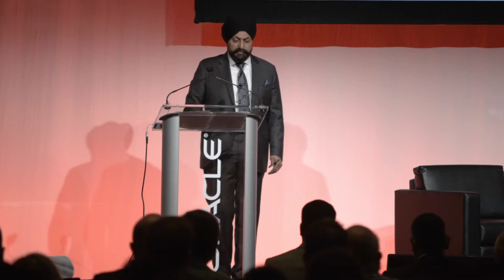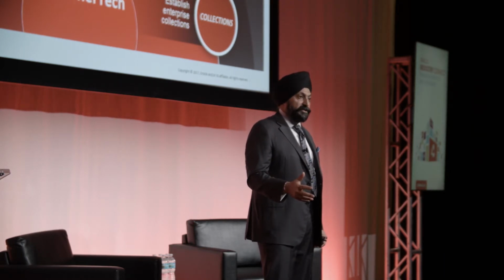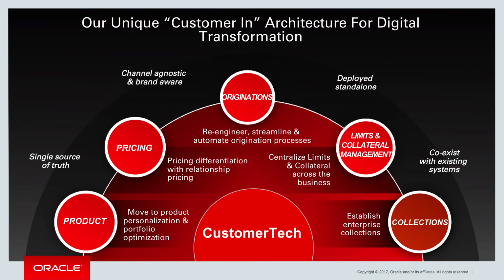Oracle Industry Connect with Sonny Singh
A CustomerTech Approach